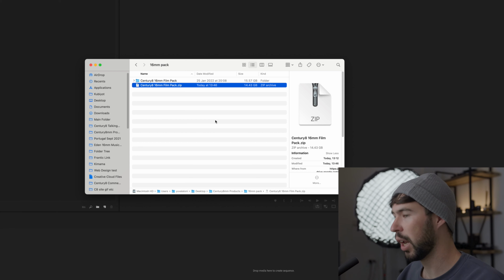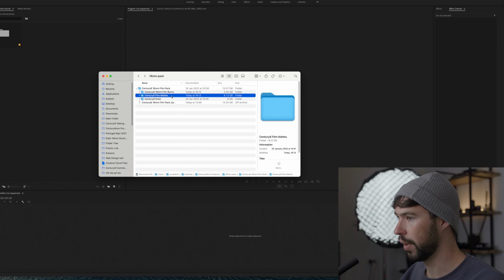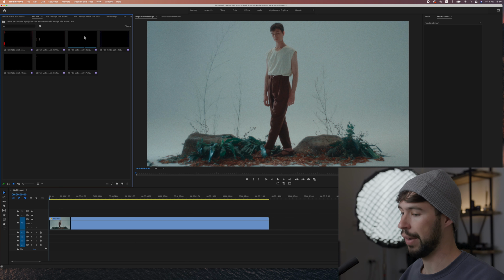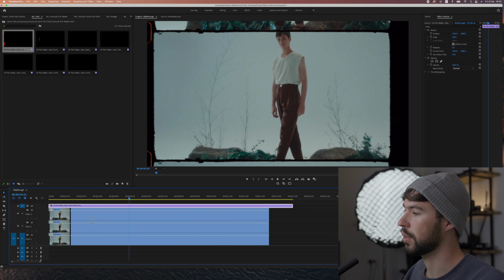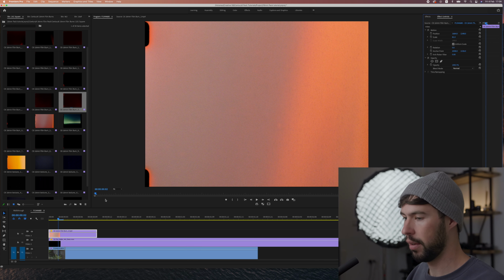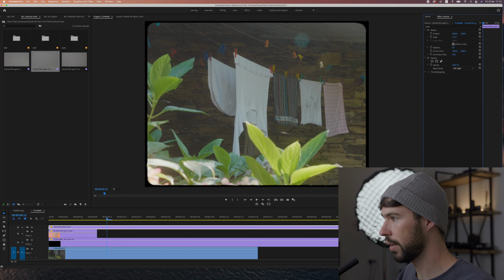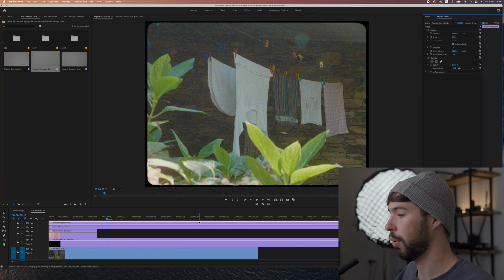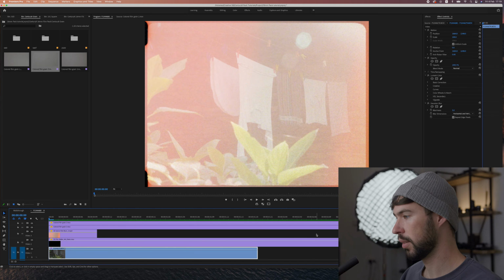Get The Look of 16mm Film | Century8 Film Pack Tutorial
This is how to use our film assets (grain, film mattes, film burns & textures) to lose that Digital look and make your video look like film.